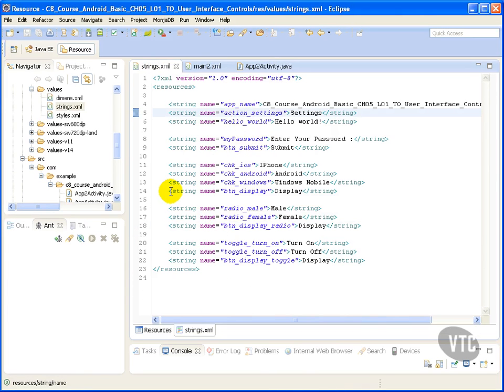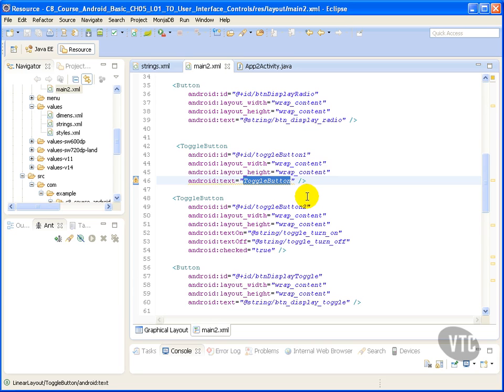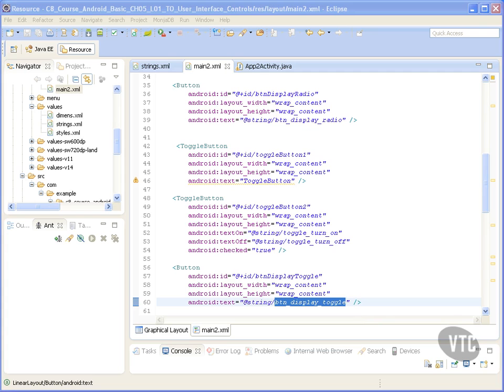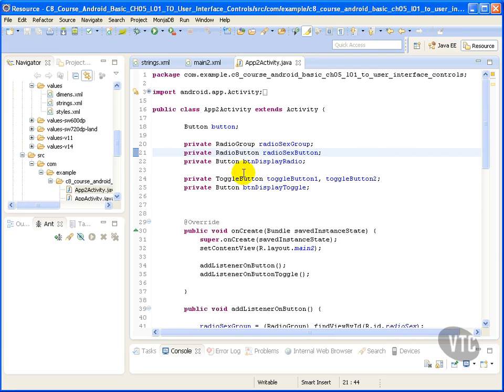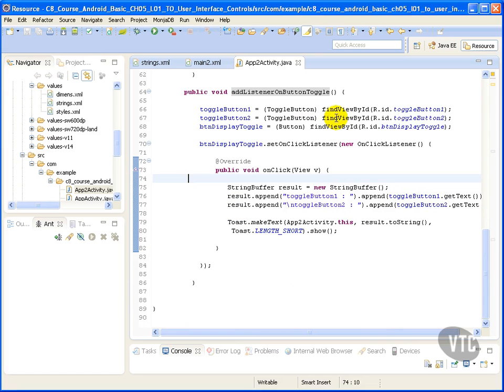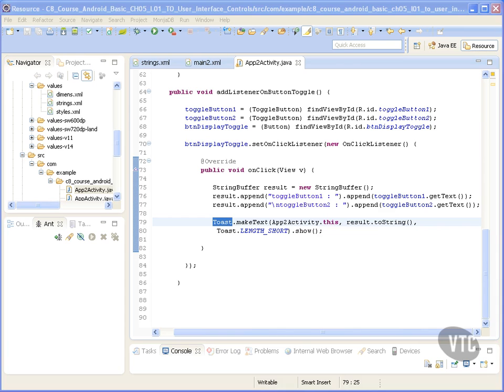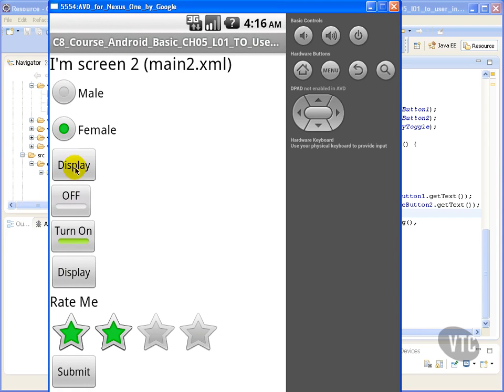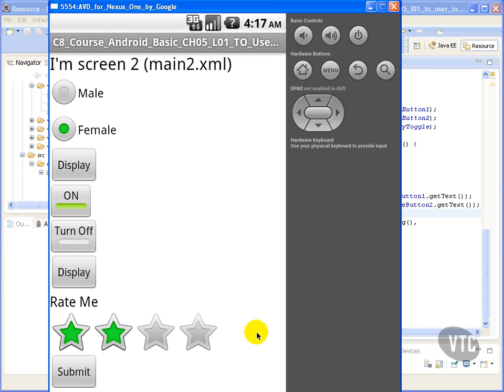09 Toggle Button